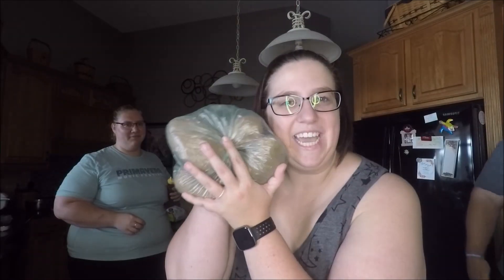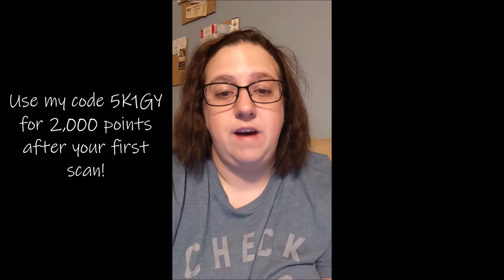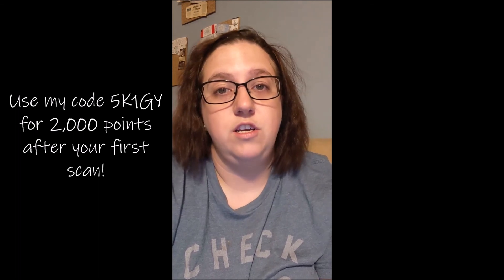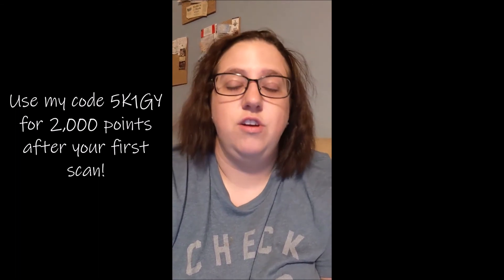Grocery Haul - Friends Edition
These videos are so easy to create so of course I filmed a new one, this time with the help of my friends! Again, I talk about an amazing app I have been using.

Video 08 | Filmed May 2020